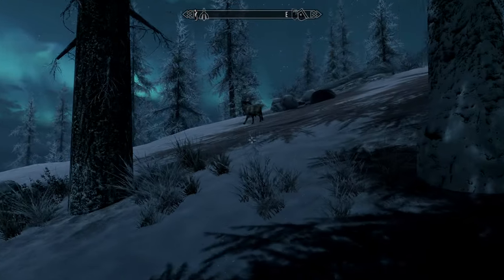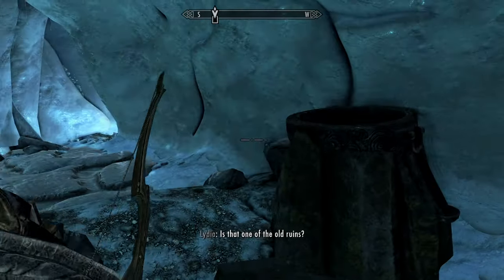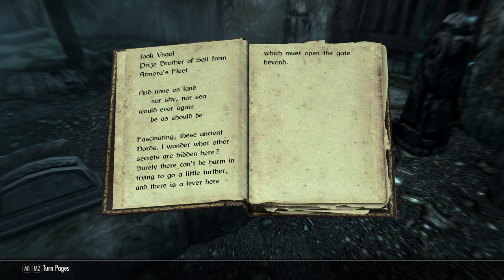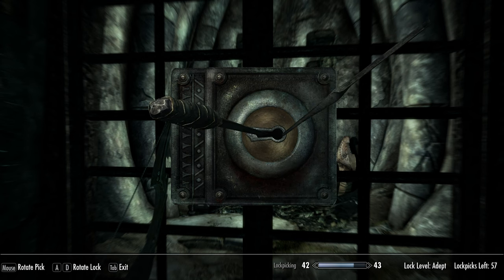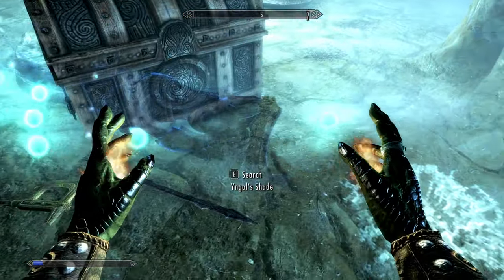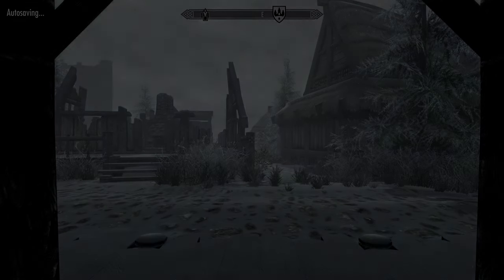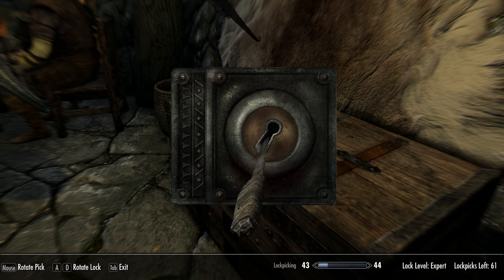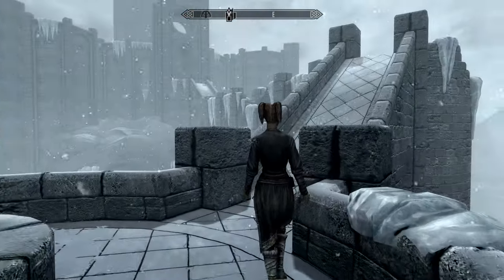Let's Play Skyrim | Part 41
We're doing a Skyrim Special Edition gameplay walkthrough in 2023! It’s been about 12 years since it was originally released, and we’re going to continue to enjoy this game for many more years to come! Hoping to 100% explore every location in the game and do most all missions.